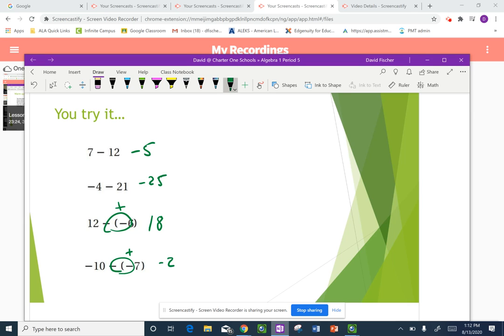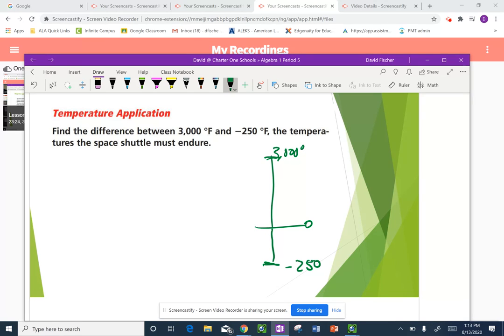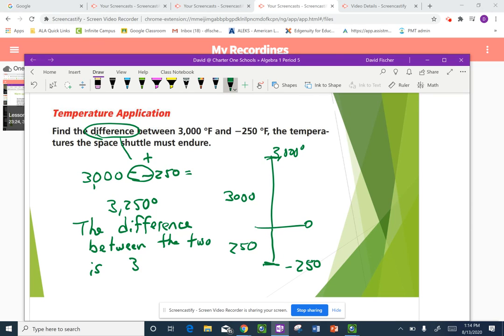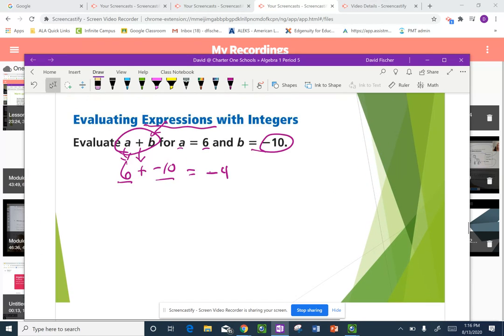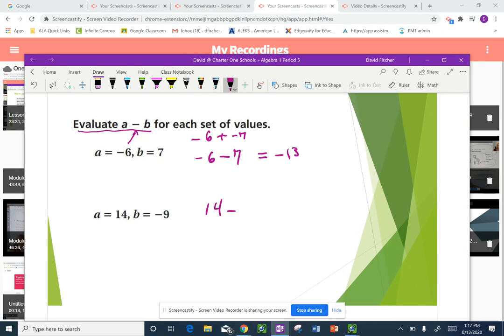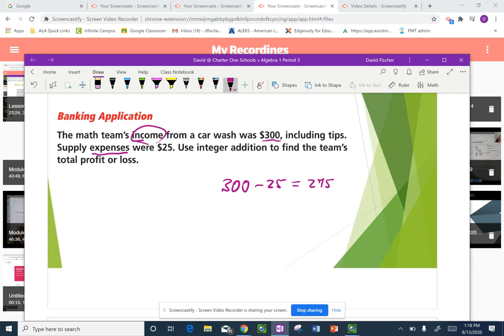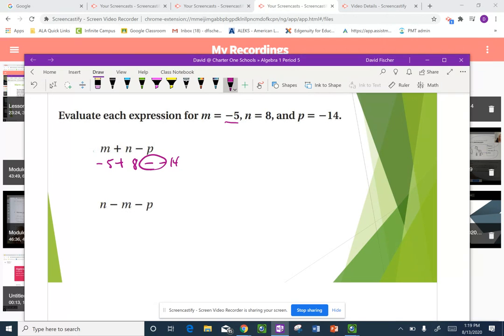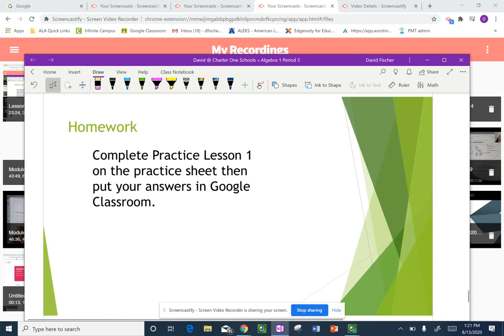Oops,Part 11 of lesson 1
Part 2 of lesson 1